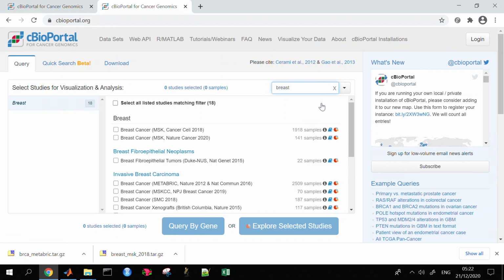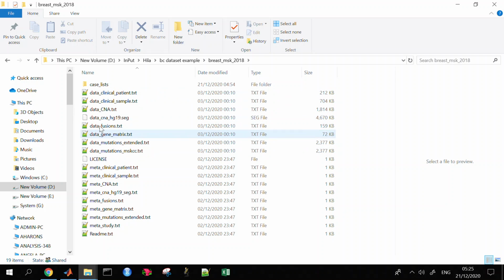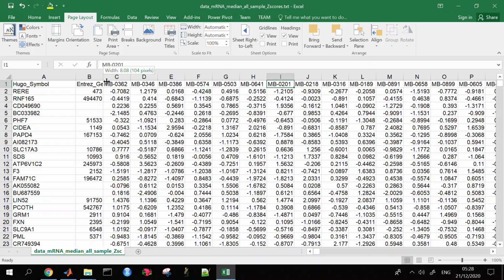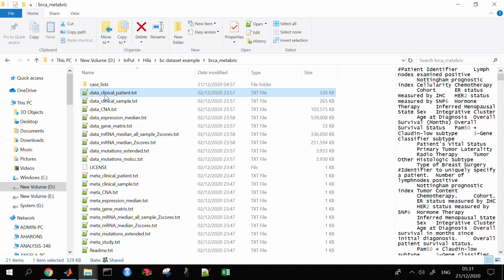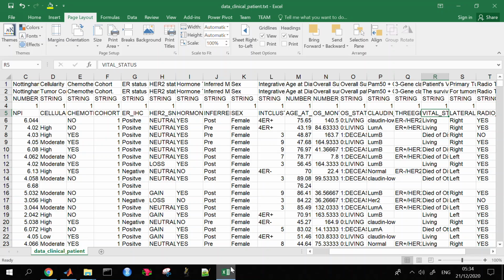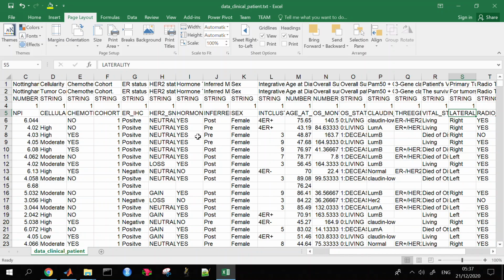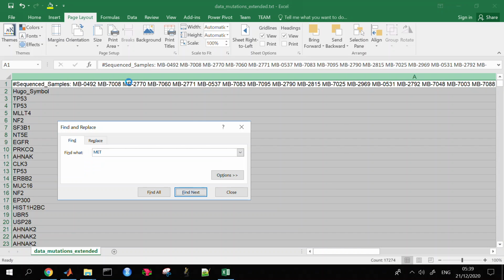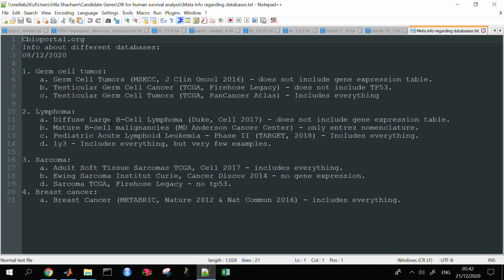Candidate_Genes.m Tutorial 01 Input Data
In this tutorial I explain what my code does in general, which data does it receive as an input and where to get such data (e.g. - cbioportal.org).
Yes, I say a lot of 'Ehh' and 'Ughh', I always speak like that. I also speak very slowly so please put the video on a x2 speed. I don't know why, but when I explain stuff I get a weird accent.
I have zero video editing skills.